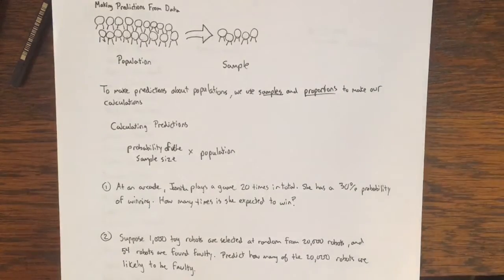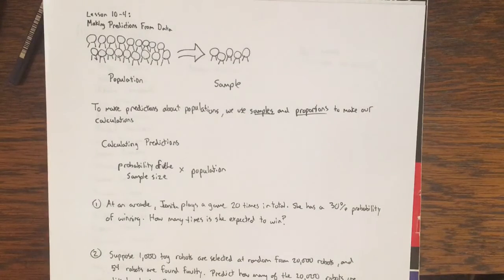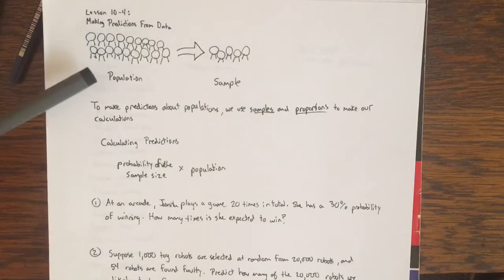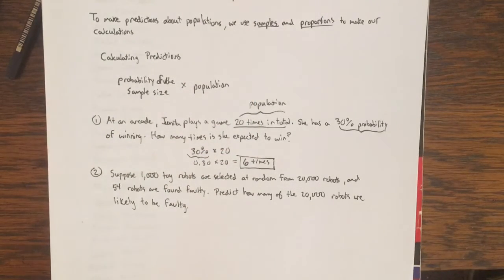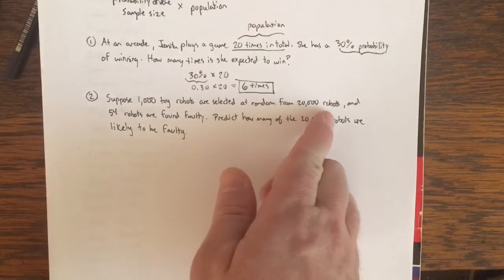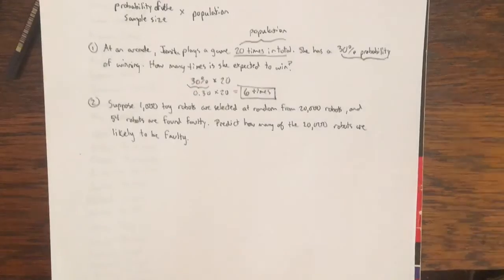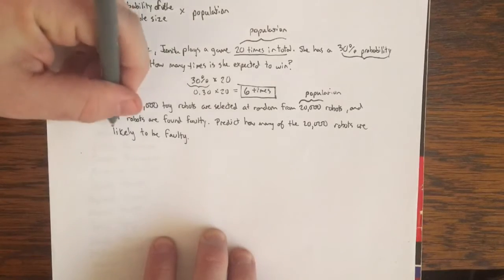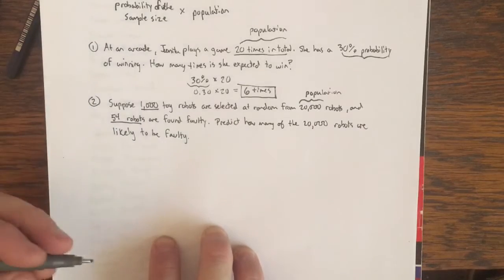Lesson 10-4: Making Predictions From Data